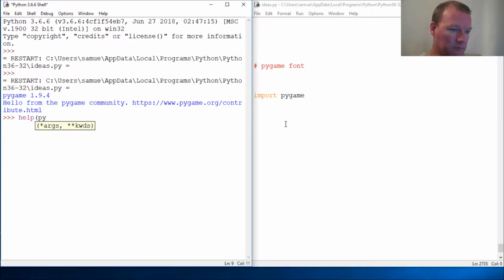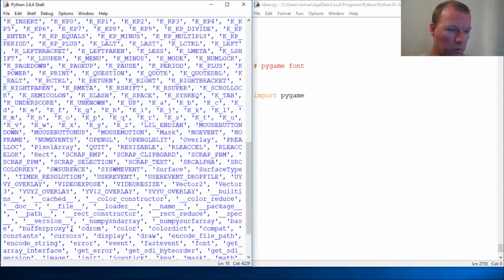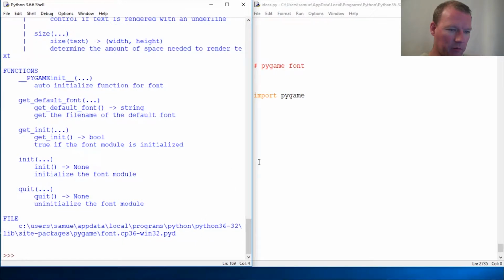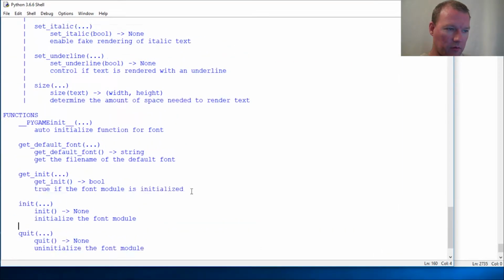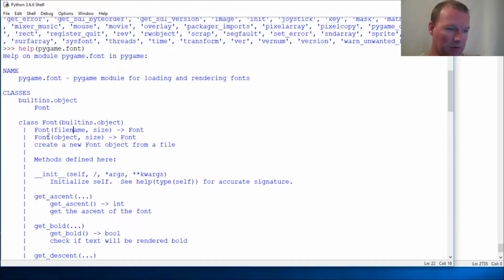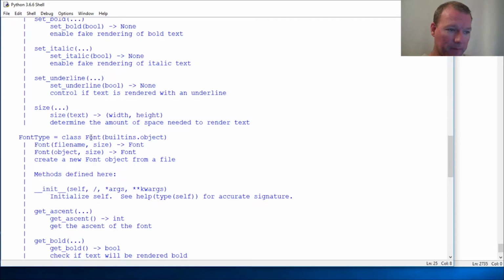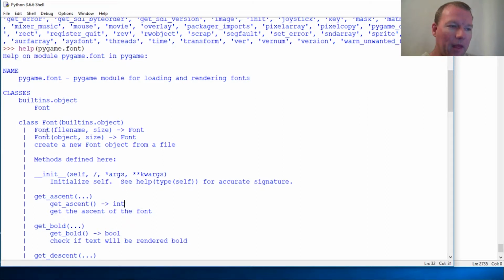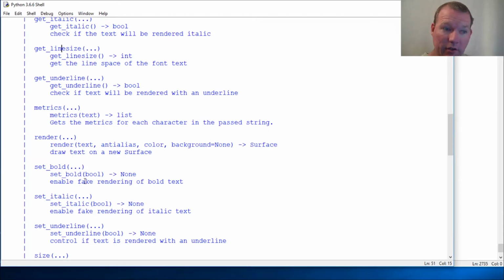Python Basics Pygame Font Module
Learn about the font module from pygame for python programming